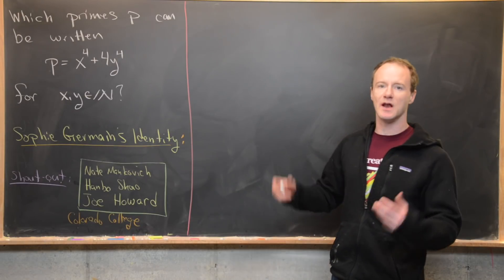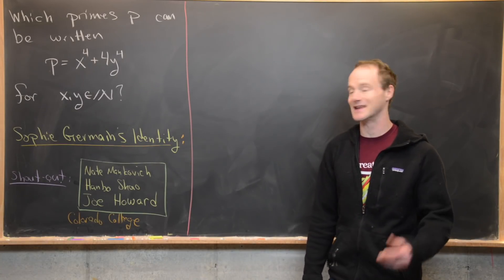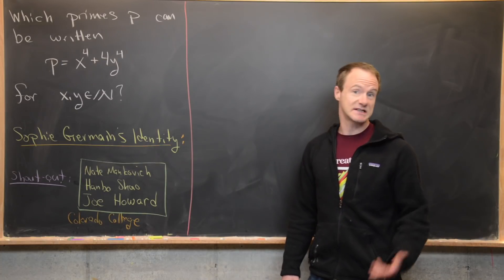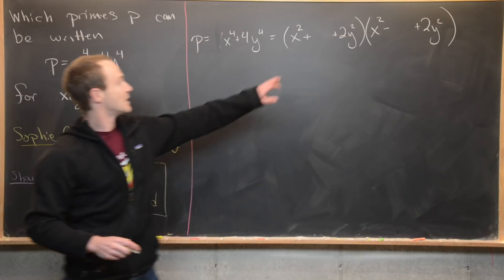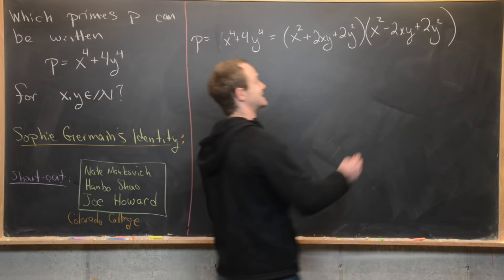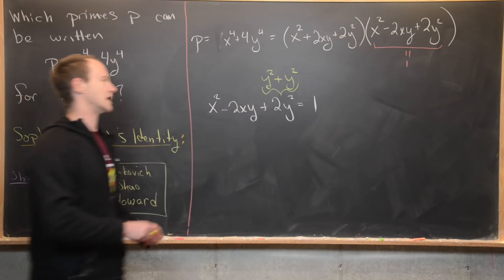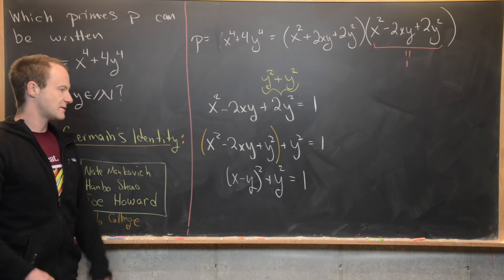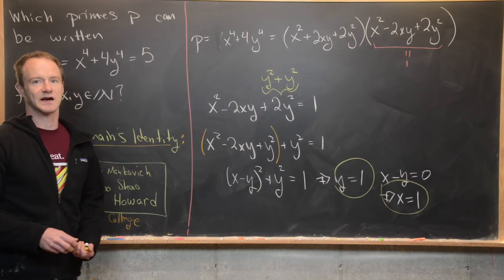A prime number quickie!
We look at a nice problem involving prime numbers.

Differential Forms: